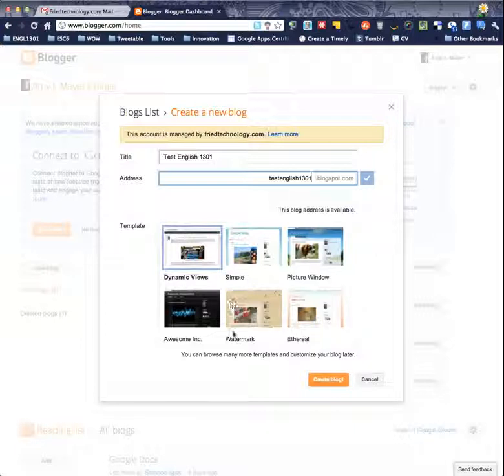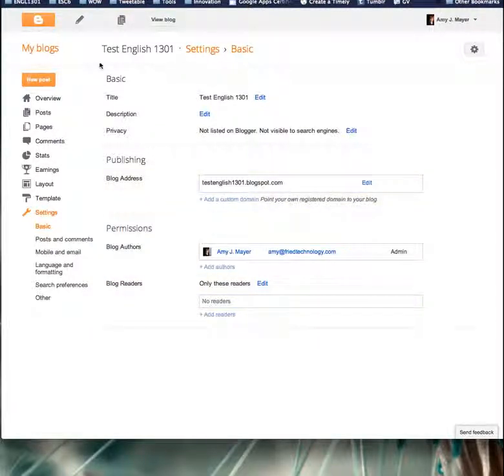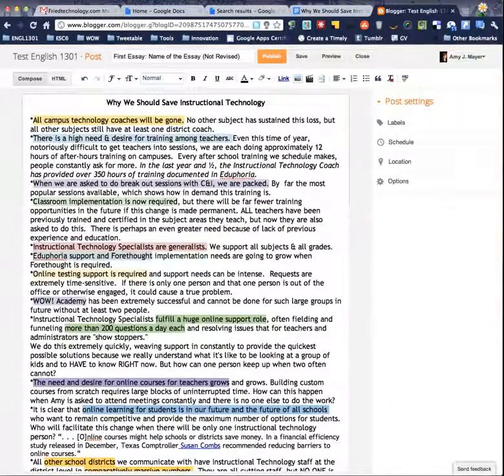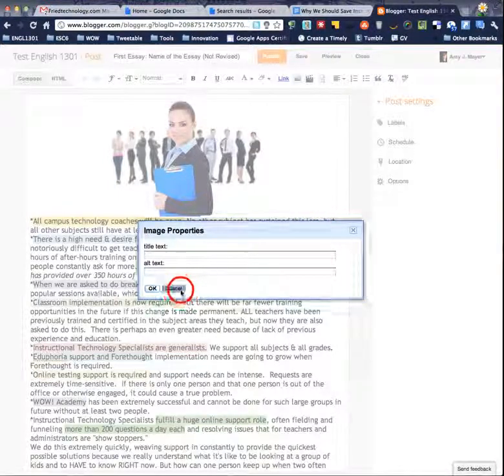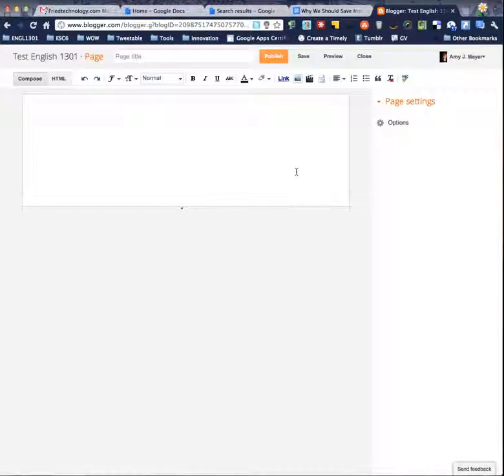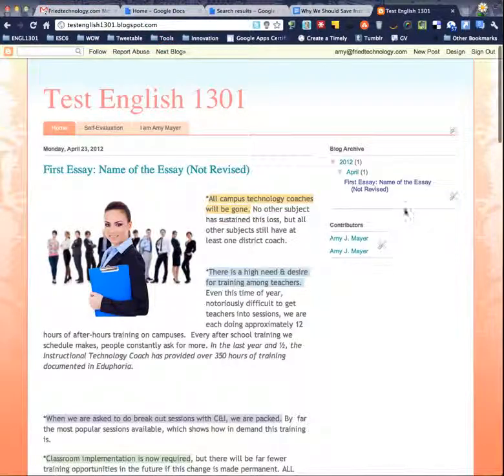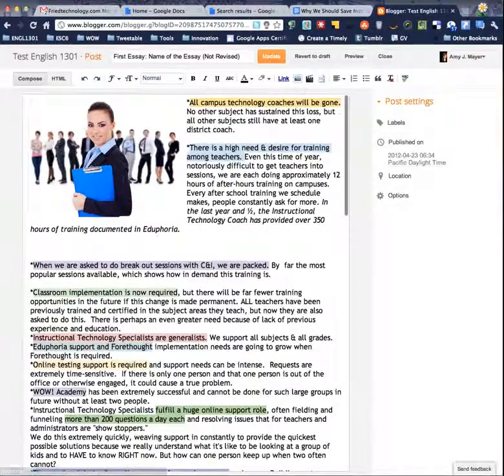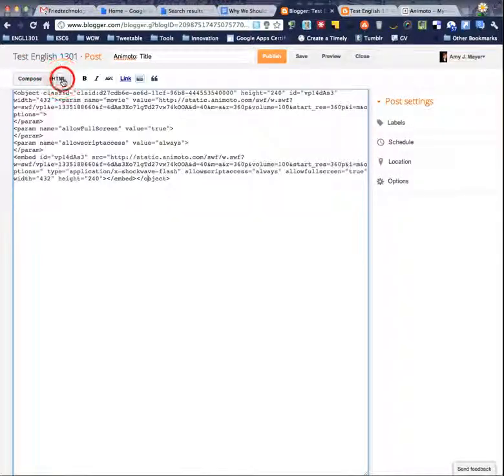How to Create a Writing Porfolio using Blogger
Learn how to share your blog only with your teacher or with the whole world, learn how to embed code (like Animoto) into your blog and add gadgets